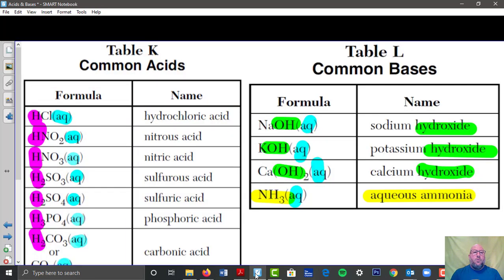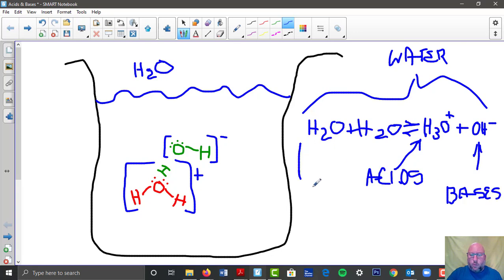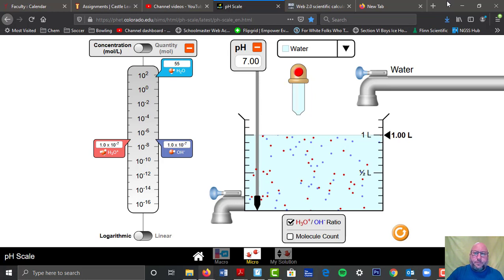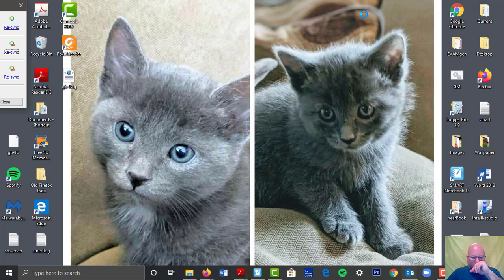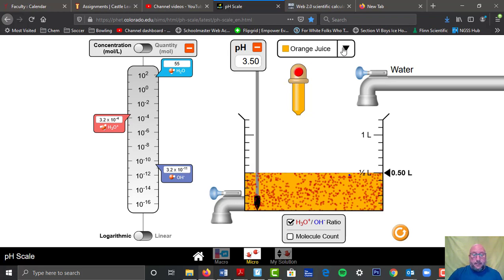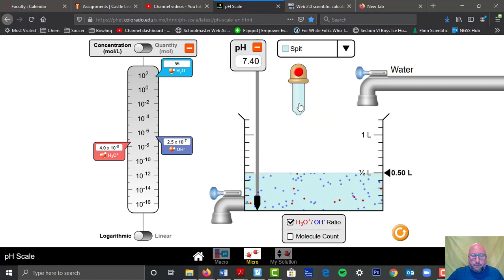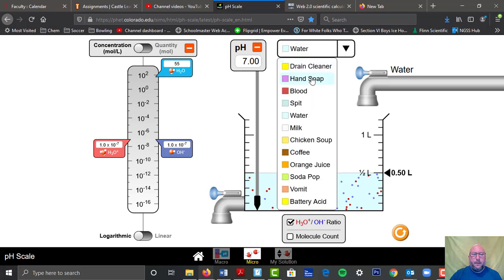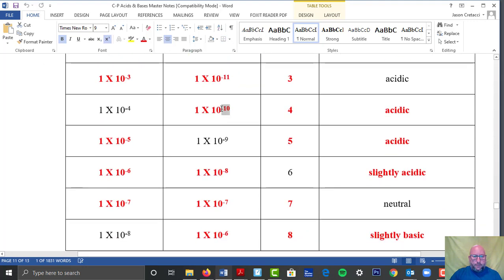[H+], [OH-], and pH